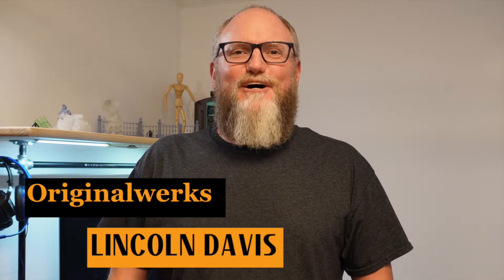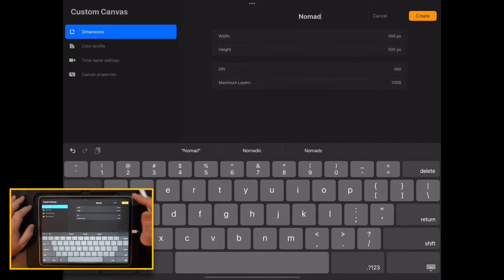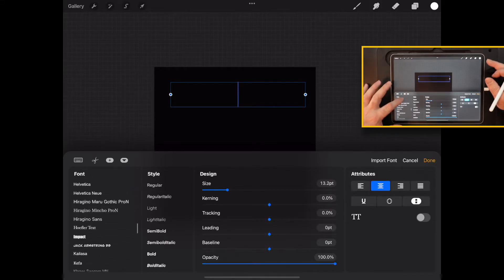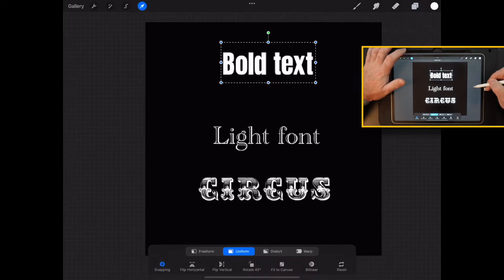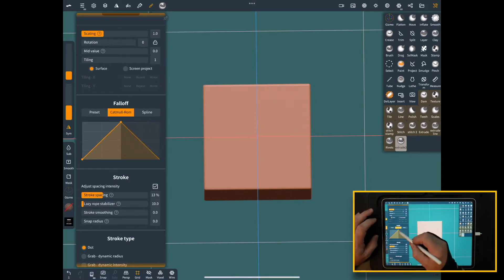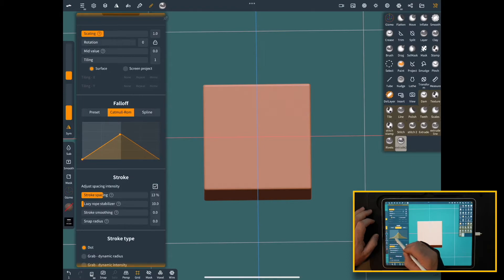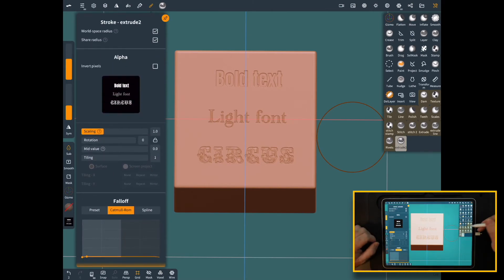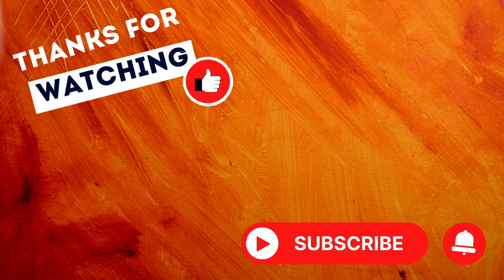Extrude Brush and Text How to Clone your own Extrude Brush and use it to Make Text on you Sculpts!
Extrude Brush and Text Stamping How to Clone your own Extrude Brush and use it to Make Text on you Sculpts!

00:00 Extrude Brush and Text Stamping
00:27 Introduction to Custom Brushes
01:15 Clone your own Extrude Brush
02:30 Set up alpha canvas in Procreate
03:23 Stacks in Procreate
04:11 Procreate Basics
04:54 Text in Procreate for alphas
08:09 Import alphas into Nomad Sculpt
09:23 Nomad Sculpt brush settings basics
10:28 Nomad Sculpt brush falloff
11:30 Nomad Sculpt brush stroke types
12:36 Extrude and surface normals
15:10 Extrude text in and out
17:30 Cut text off of mesh
18:28 Thank You For Watching!

                       Software Used